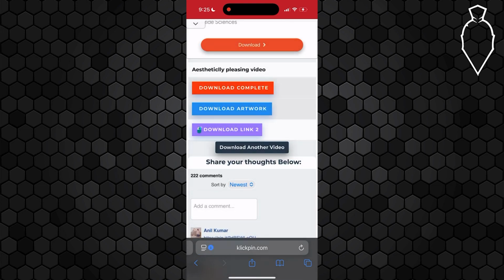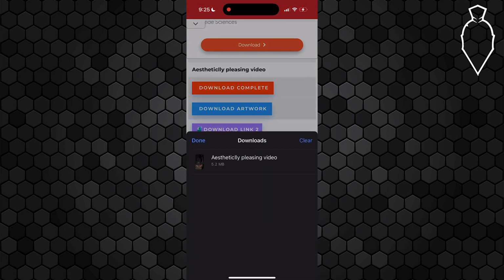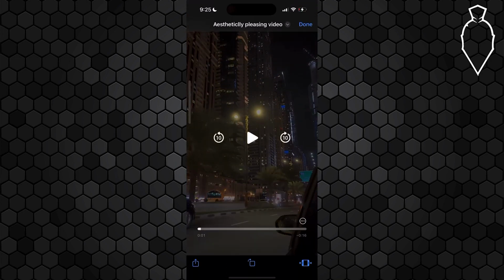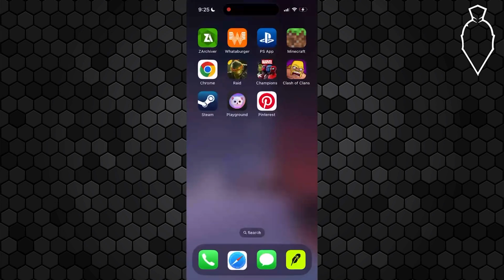How To Download Pinterest Videos To Your Gallery 2025 - Full Guide